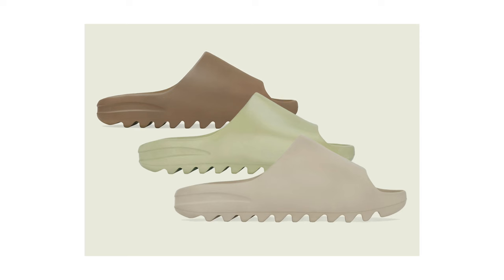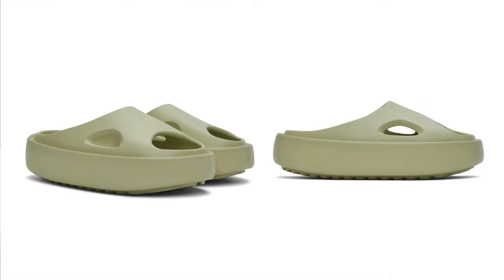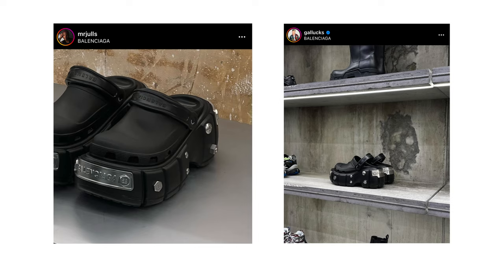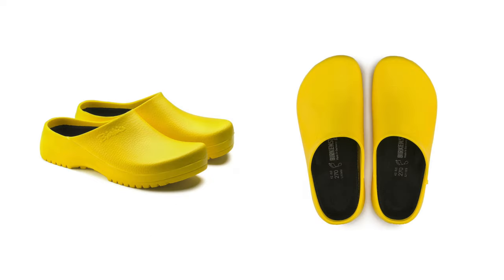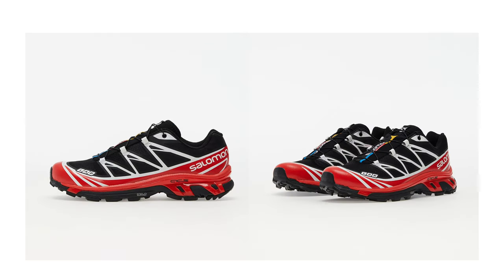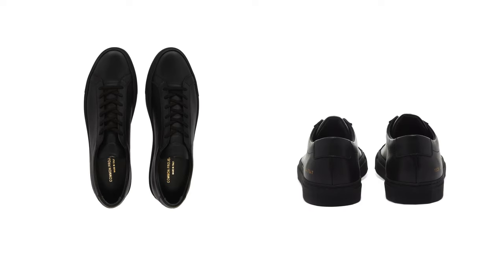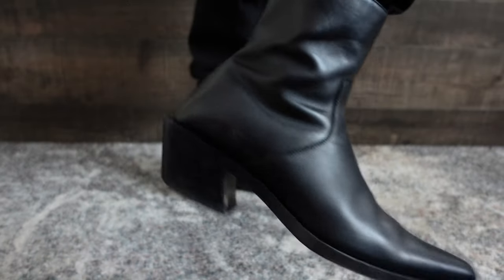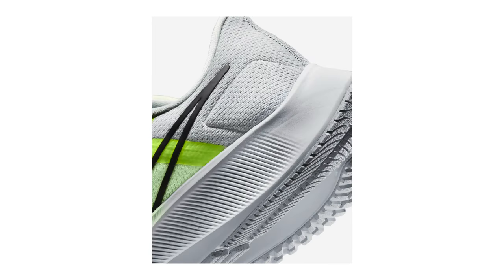Top Shoes For Summer 2022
Types of shoes you need for Spring/Summer 2022.

All featured footwear is linked below:

1. Slides

* Yeezy slides
resin (green)
neon green

2. Clogs

* Yeezy foam
mxt moon grey (grey/cream mix)

* Birkenstock Clogs
tan suede
brown leather

* Crocs
Balenciaga slide
Balenciaga hardcrocs
Salehe Bembury white
Salehe Bembury green
Salehe Bembury brown

3. Sneakers

* New Balance 990v3 x JJJJound

Aime Leon Dore green
Aime Leon Dore Red

* Reebok Club
white green

* Converses
tan high
Rick Owens Collab

4. Boots

* Balenciaga Tiaga

* Balenciaga Trooper

* Clarks
desert book black suede
desert boot brown leather

5. Workout Shoes

Camera - Sony ZV-1

0:00 - Intro
0:19 - Slides
1:26 - Clogs
3:23 - Sneakers
5:34 - Boots
6:37 - Workout Shoes